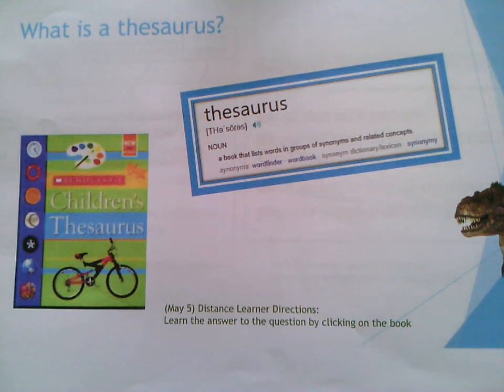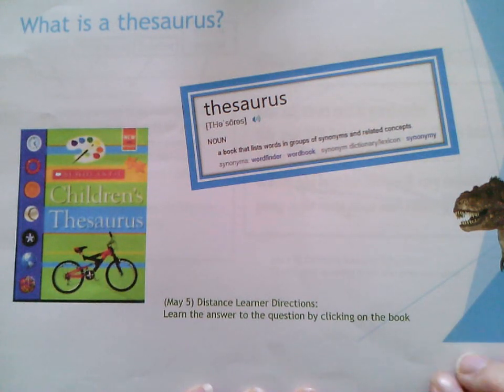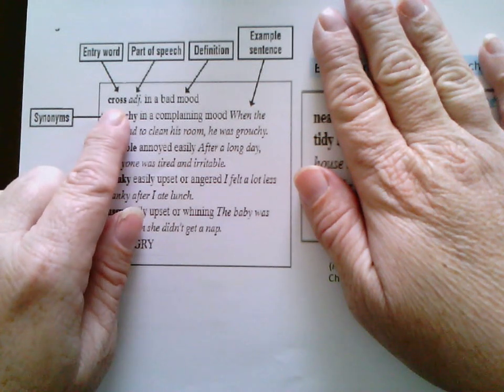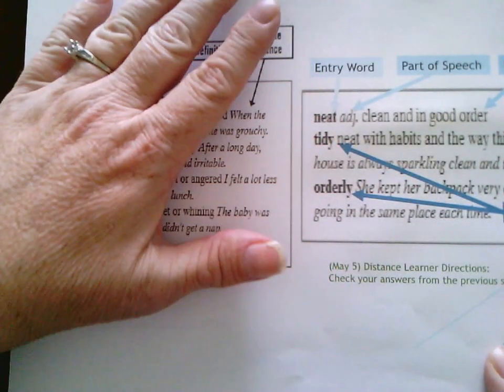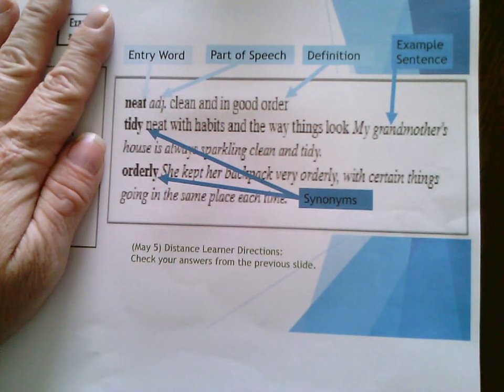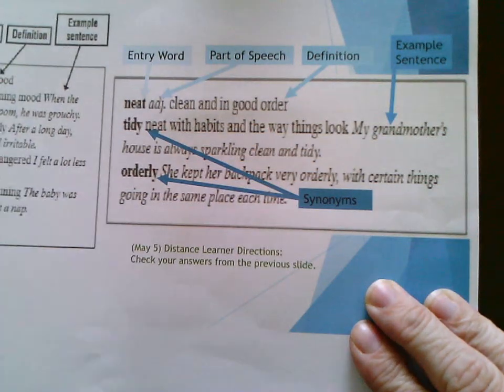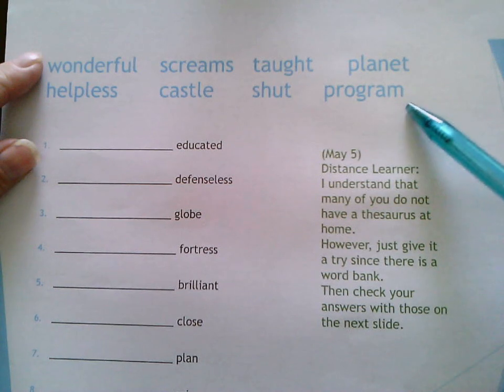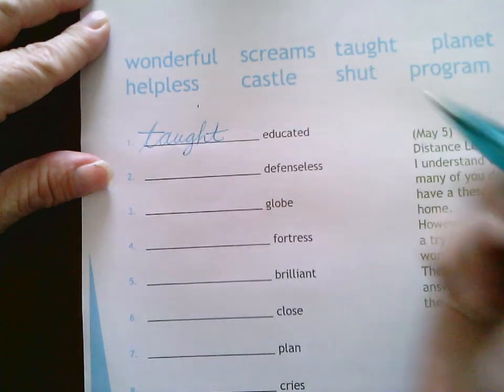Thesaurus WED 5 6